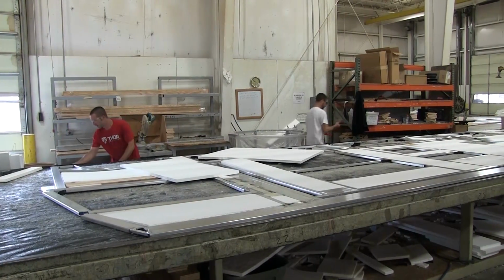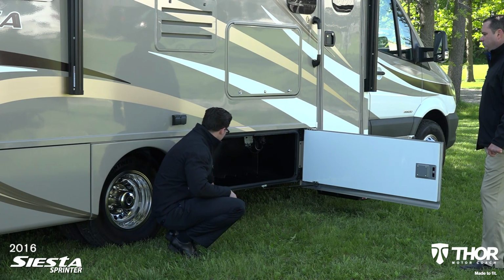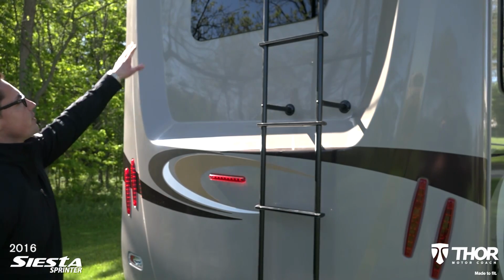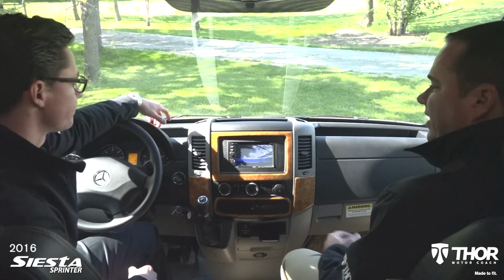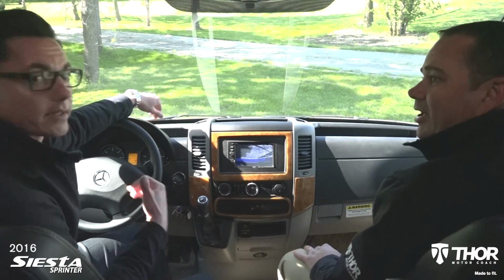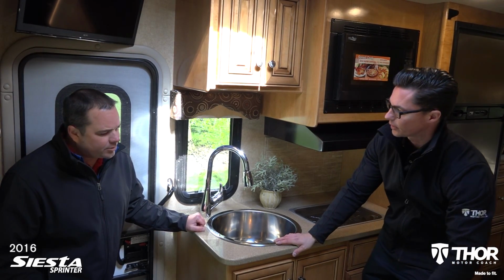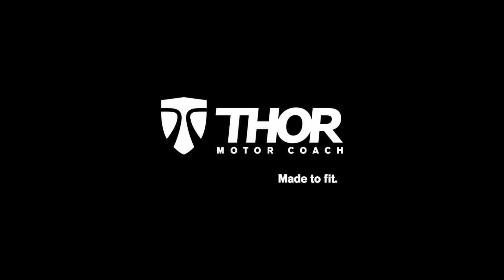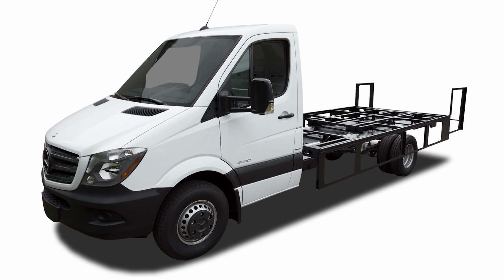2016 Siesta Sprinter Class B+ Motorhomes from Thor Motor Coach